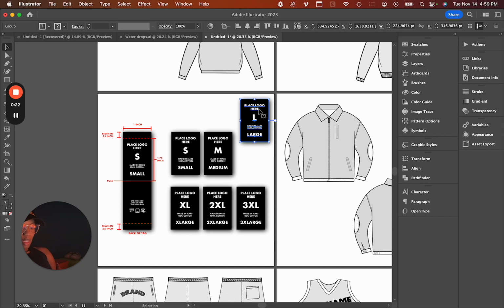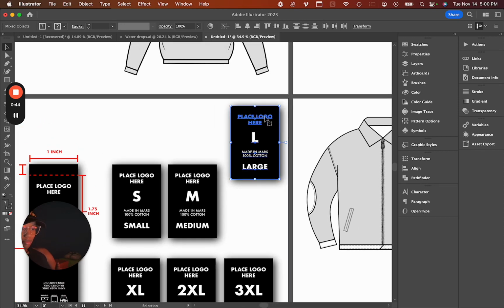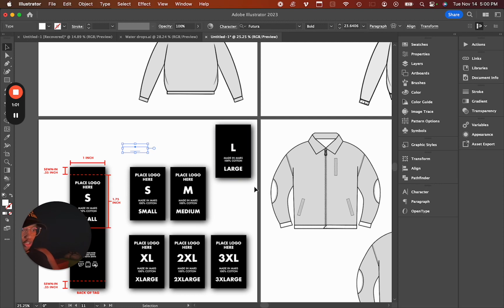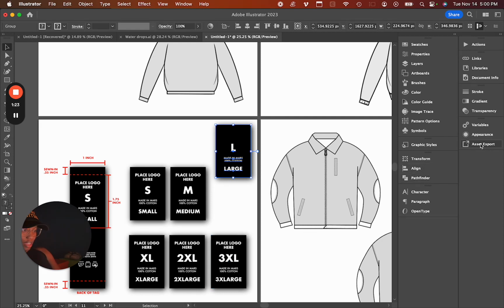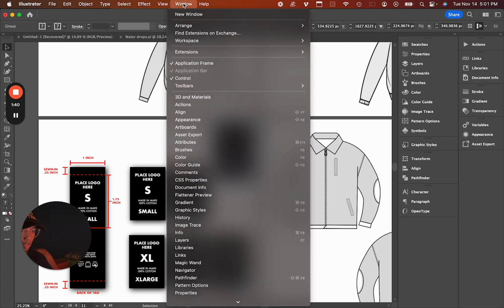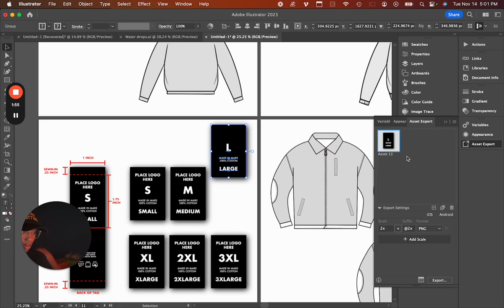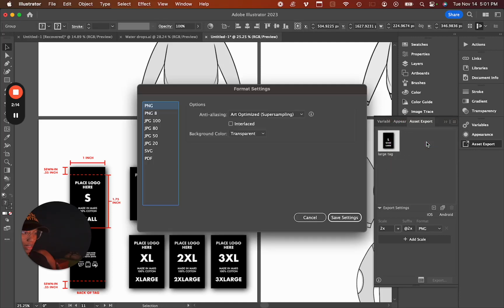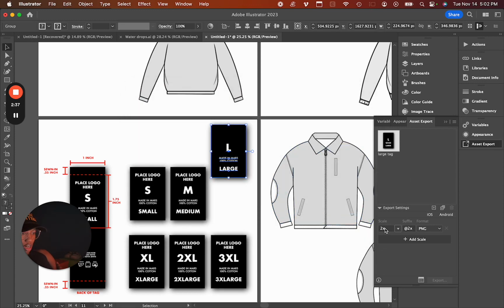How to Save Your Mockups As Individual Files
This is a quick tutorial on how to save your individual mock up as its own separate file from Adobe illustrator.